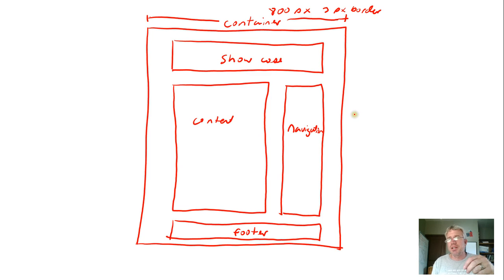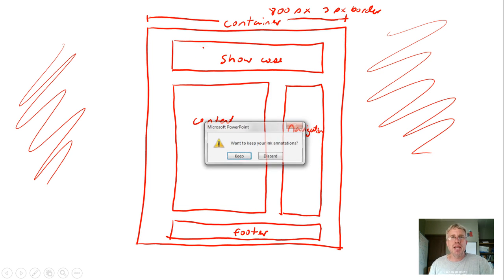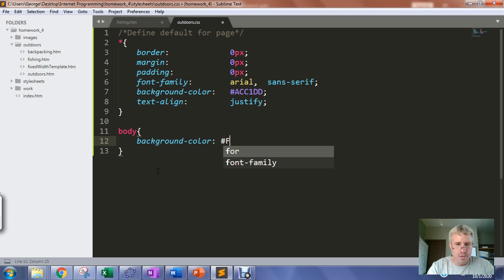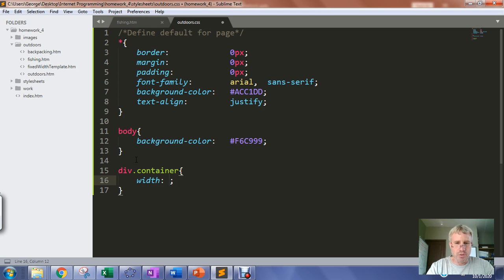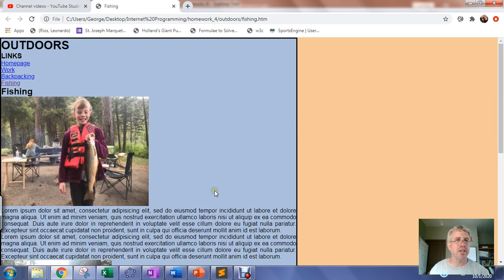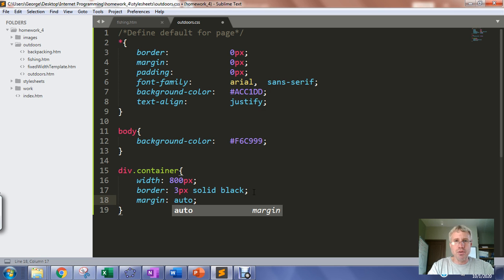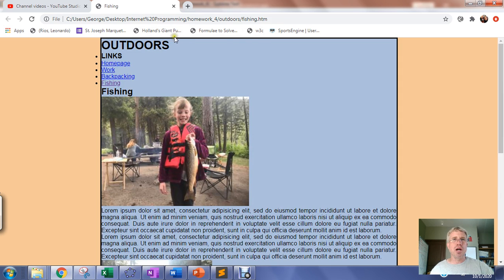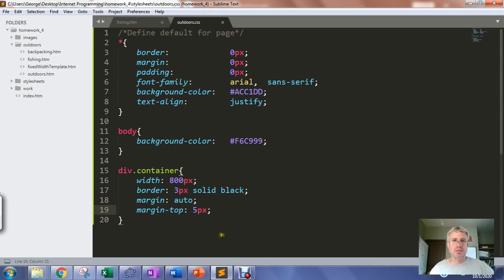Styling the Container Class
In this video, we implement the styles for our container class that holds all of our page's other divisions.